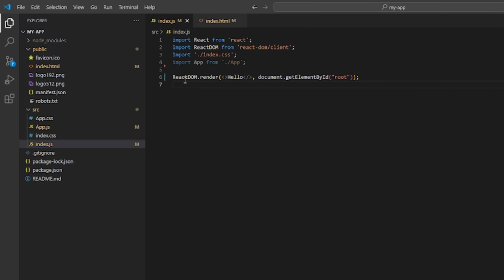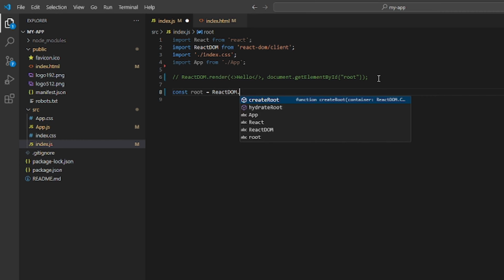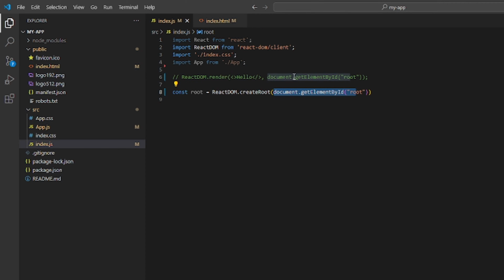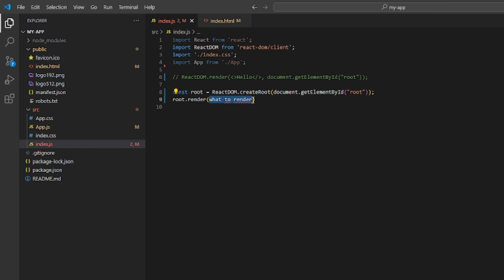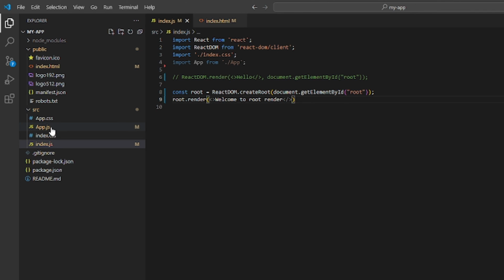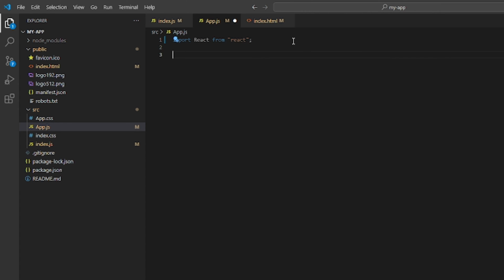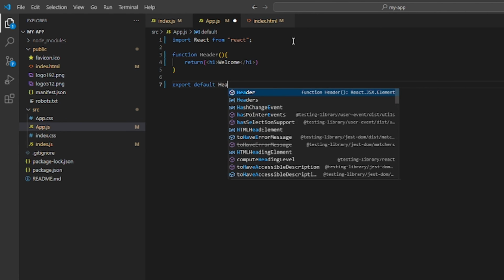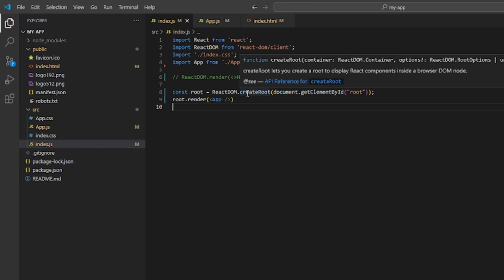ReactDOM.createRoot replaced ReactDOM.render in React 18 [SOLVED]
From React 18, ReactDOM.render will no longer work when setting up react app. So, in this video I have demonstrated how to use the correct syntax to run the react app without any error.